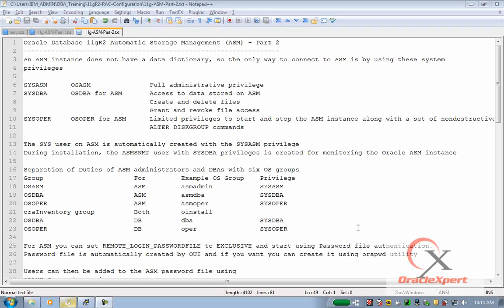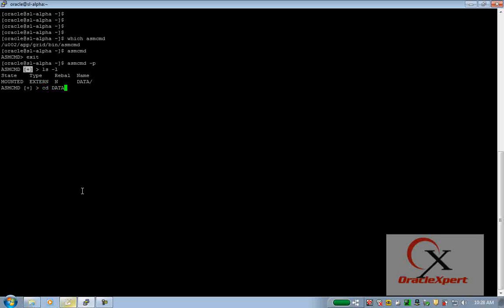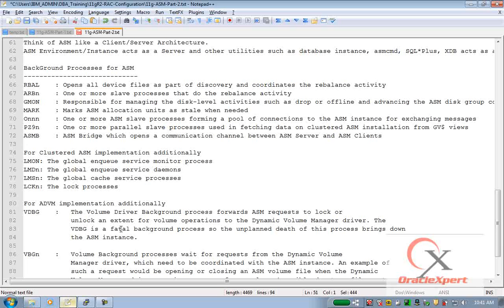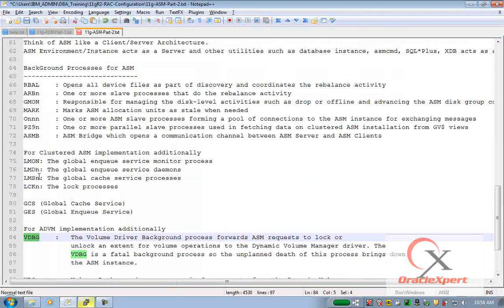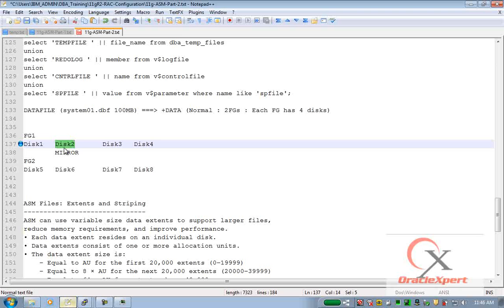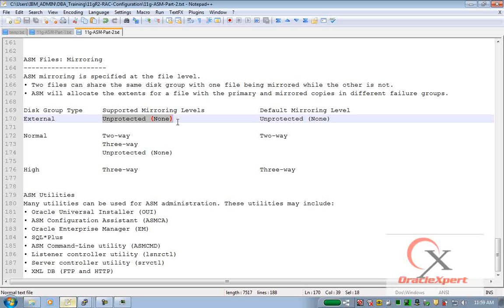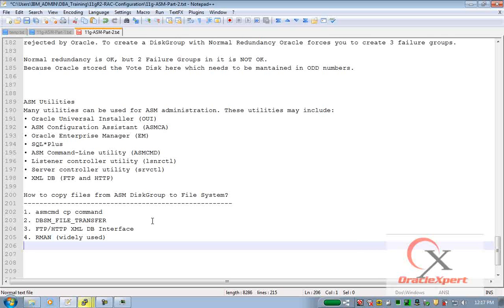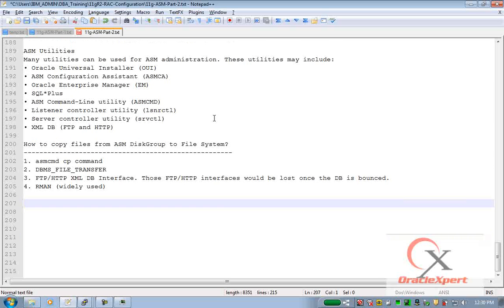Oracle 11gR2 ASM Part 2 Video 1